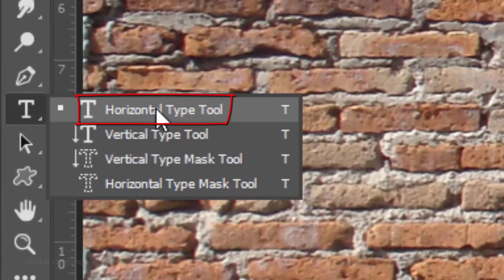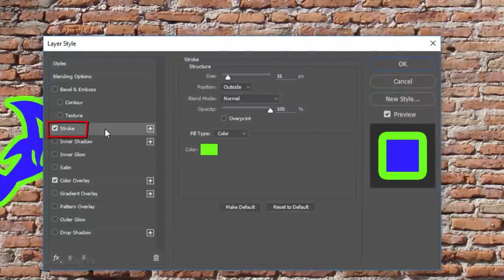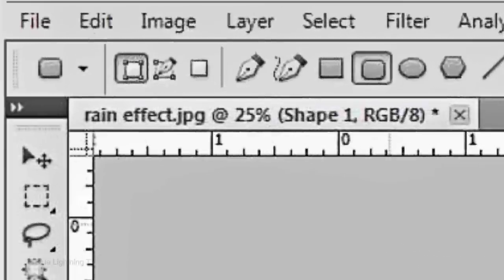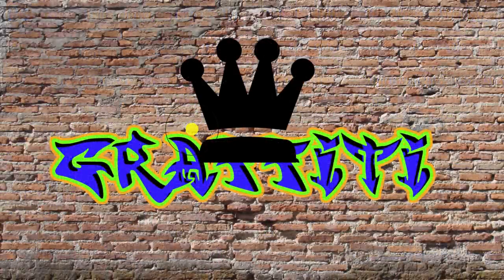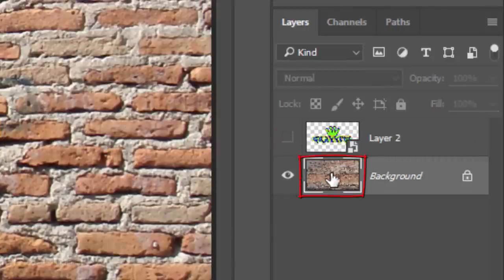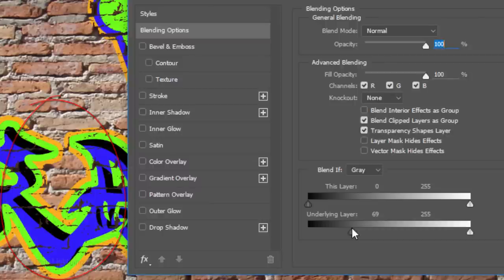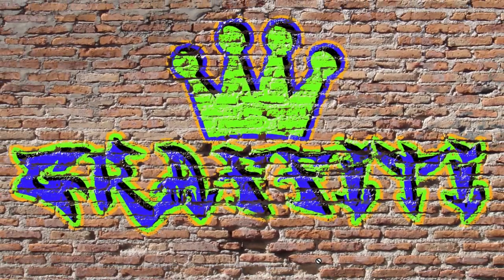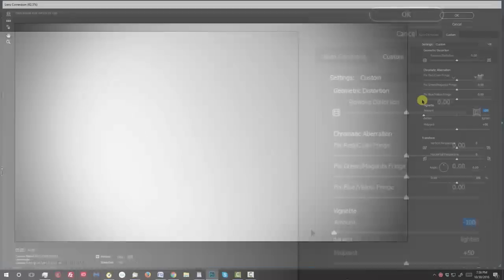Photoshop Tutorial: How to Create the Look of Weathered, Painted Graffiti on a Brick Wall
Photoshop CC 2015.5 tutorial showing how to create the look of weathered, painted graffiti on brick wall.